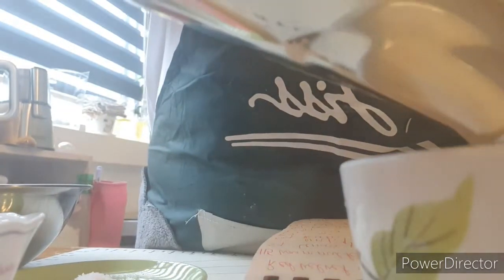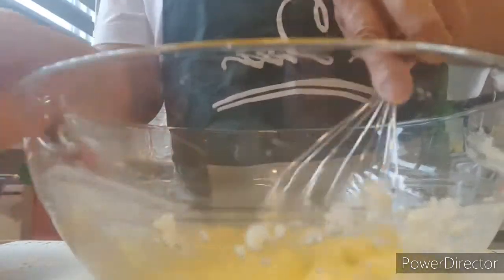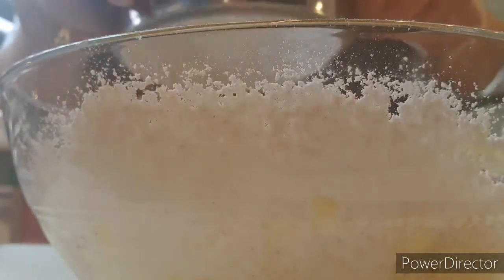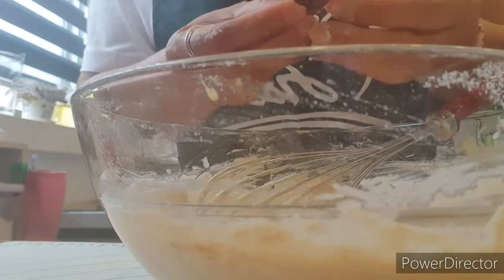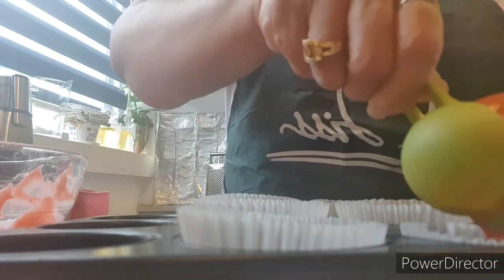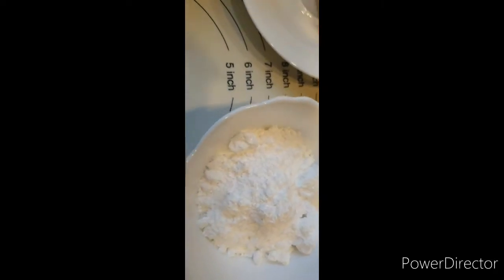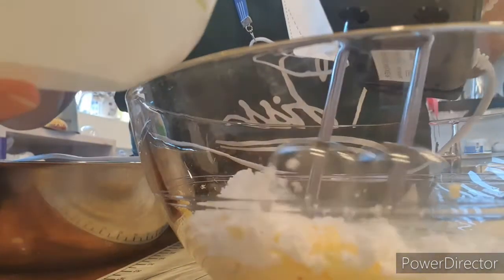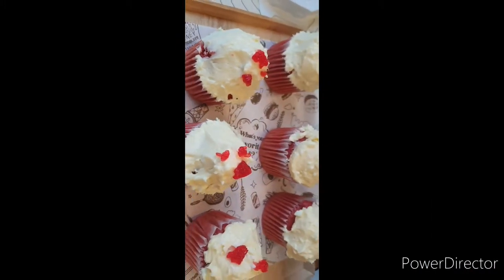MY RED VELVET CAKE MUFFIN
Red Velvet recipe

Ingredients;

115grams warm milk
5grms fresh lemon juice

50 grams unsalted soft butter
80 grams sugar
1 gram of salt
1 egg
3 grams vanilla
135 grams cake flour
5 grams unsweetened cocoa
2 grams red food coloring
 5 grams of lemon juice
3grms. baking powder

preheat oven 160'c 20mins bake

toppings
65 grams unsalted soft butter
55 grams sugar powder
135 grams cream cheese